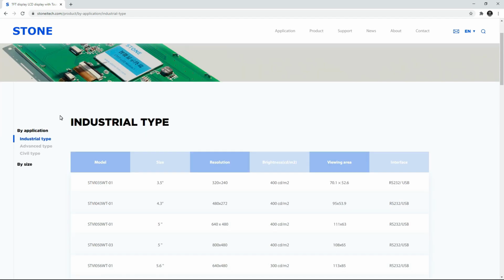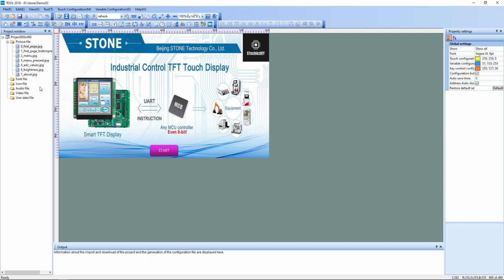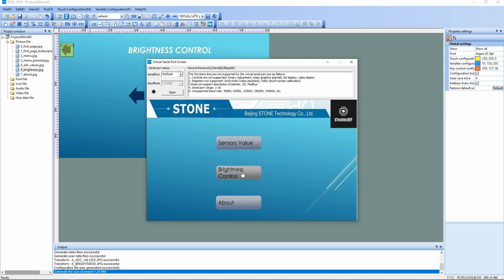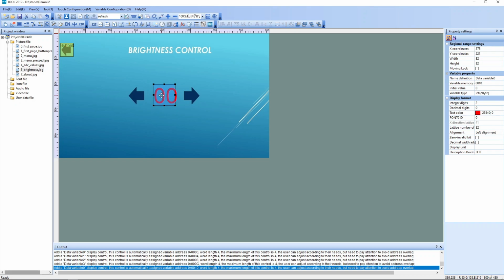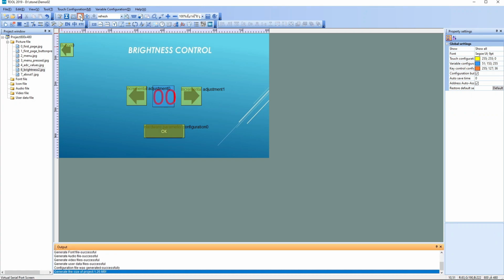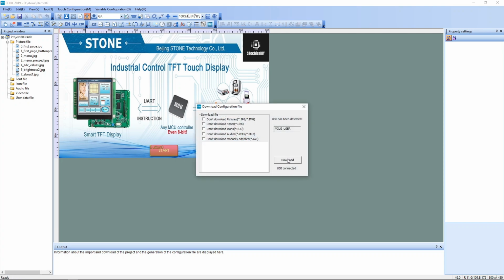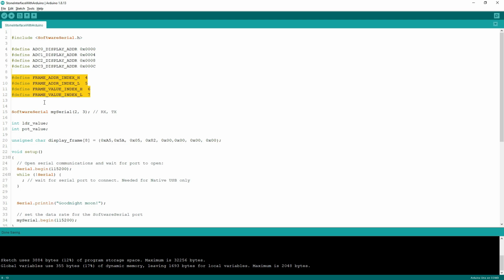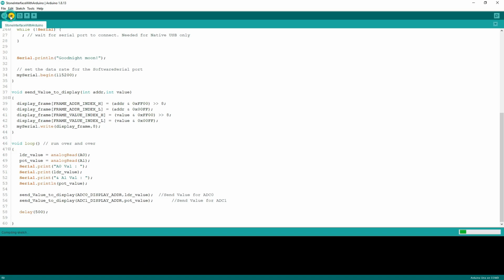Stone HMI Display with Arduino | STONE Technologies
In this video we will cover interfacing with Arduino and we will see following Parts.
1. Serial Interface
2. Button Events
3. Brightness Control